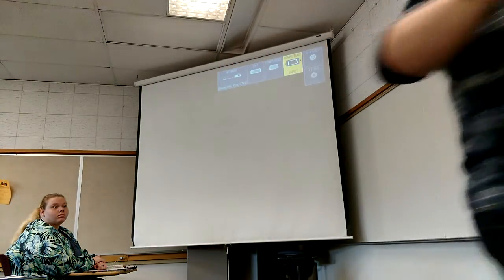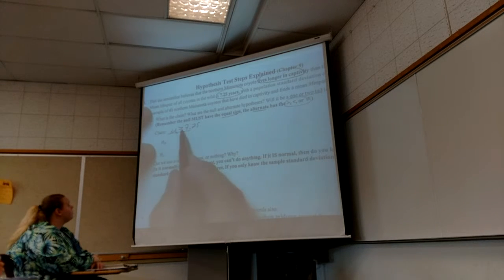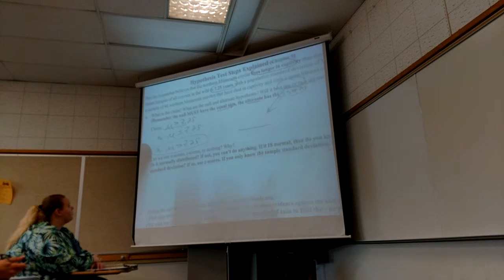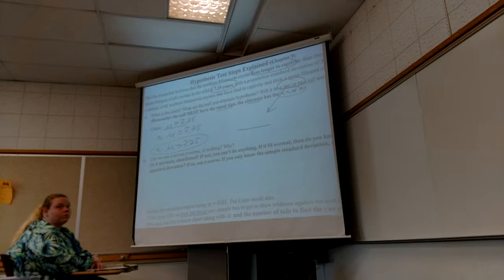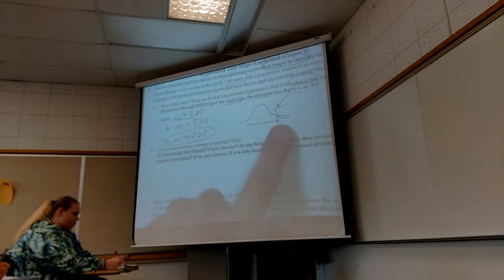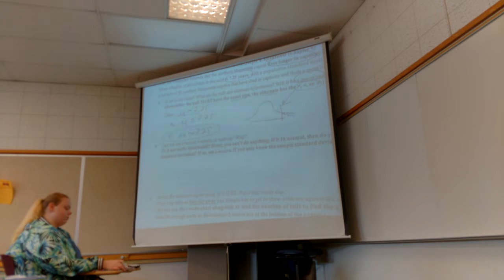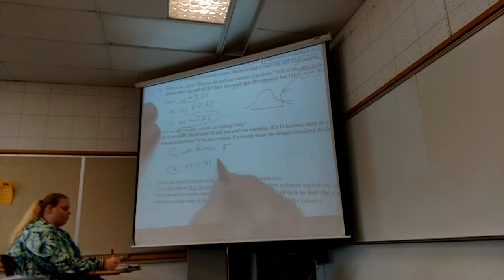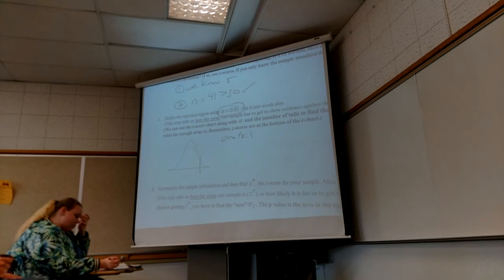Math 160, Jan 19 Lecture, part 4